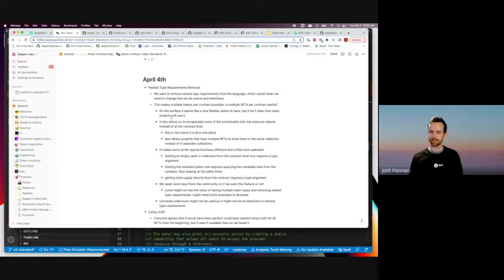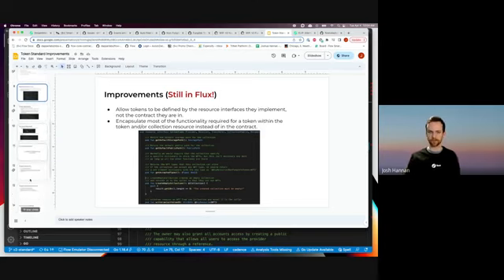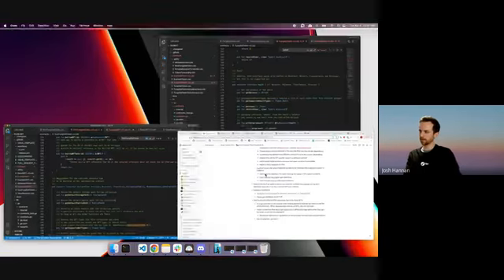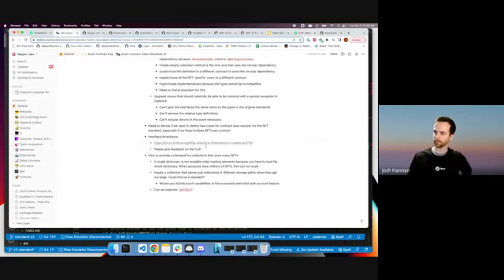Flow (FLOW) Smart Contracts Explained